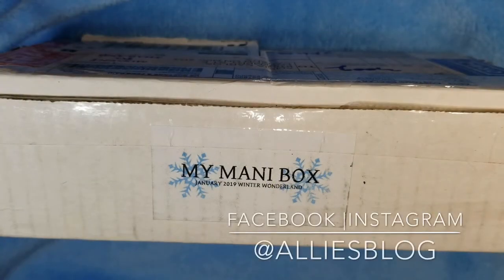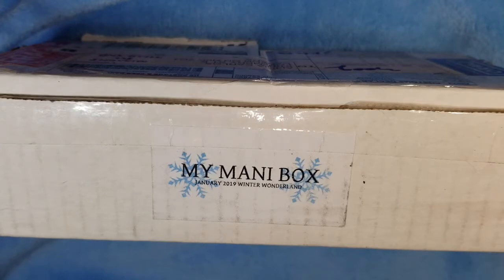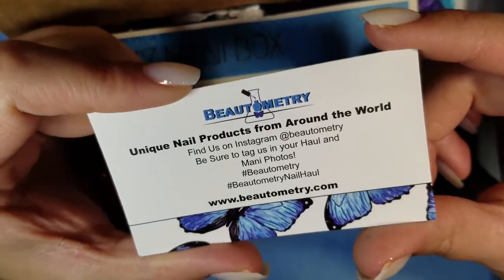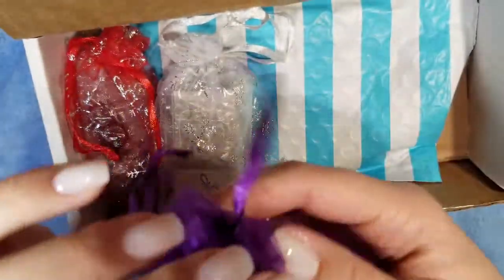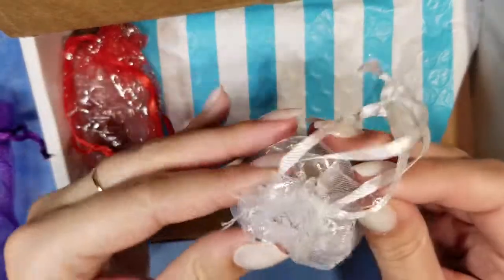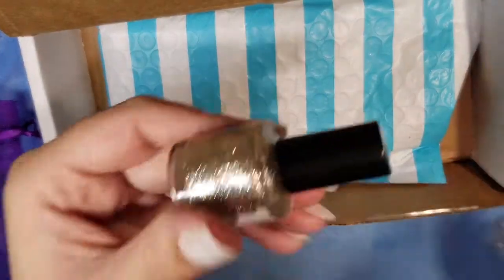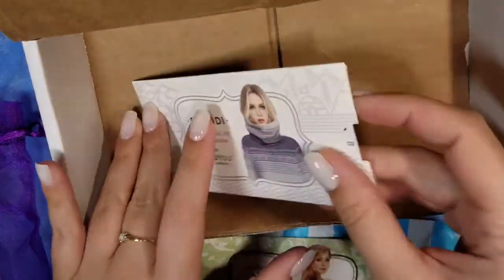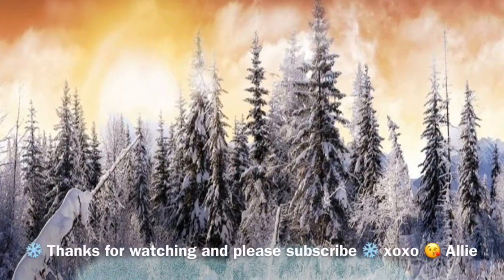My Mani Box | January 2019 Winter Wonderland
Today I have my mani box for January 2019. The theme for this month is winter wonderland.

Xoxo Allie 😘

How I save money when shopping online check out Ebates